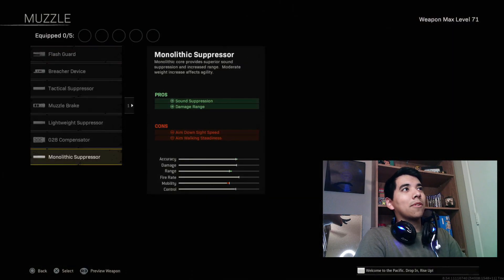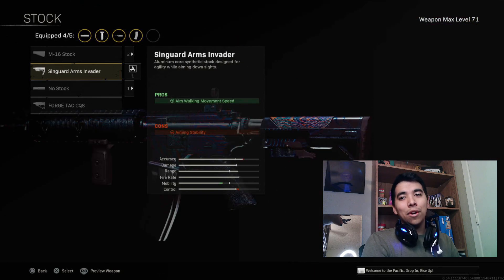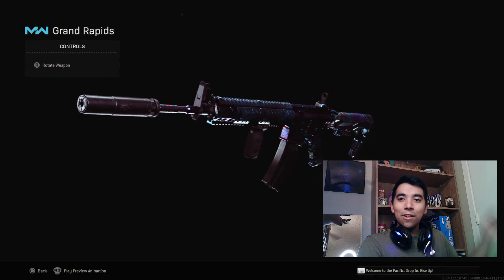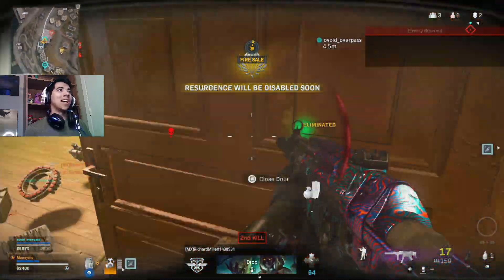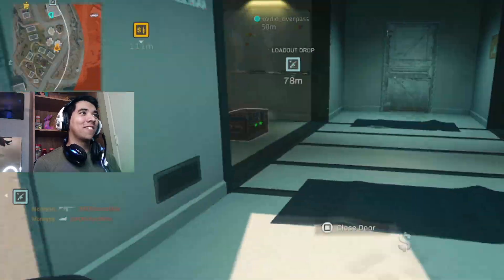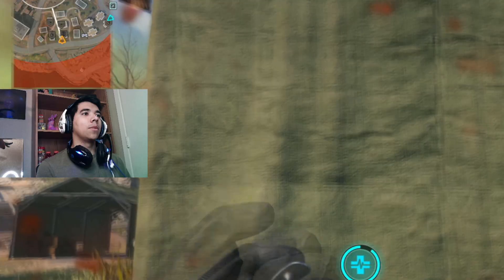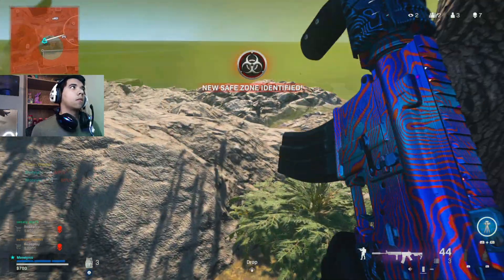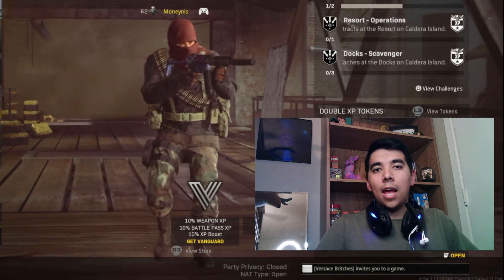The Slick Moving M4A1 Build In Warzone (Rebirth Island Gmaeplay) *NEW* M4A1 Setup Modern Warfare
In today's video I wanted to take a break from the meta builds and try something NEW for the M4A1 from Modern Warfare! I start the video with a quick overview of the setup showing all the attachments like the mono suppressor, 60rnd mags, and the ranger foregrip.

About Moneynis
Moneynis is the family friendly gaming YouTube who mainly plays Call of Duty Warzone! Each video is not scripted and is all improvised!